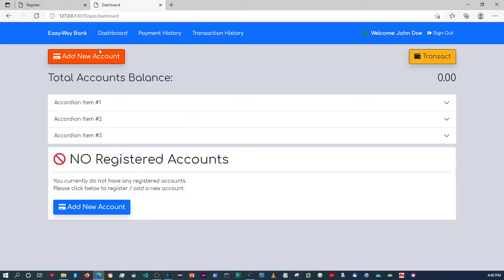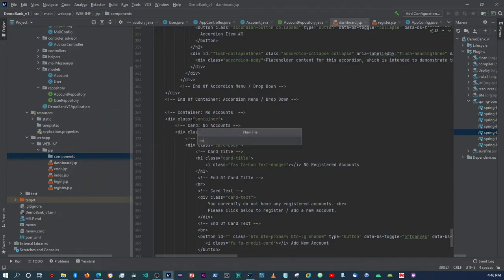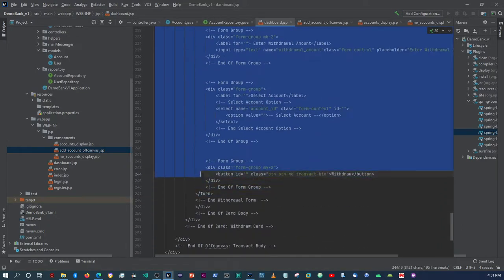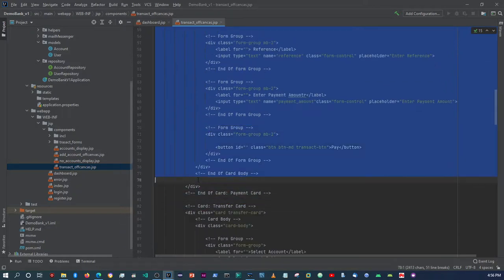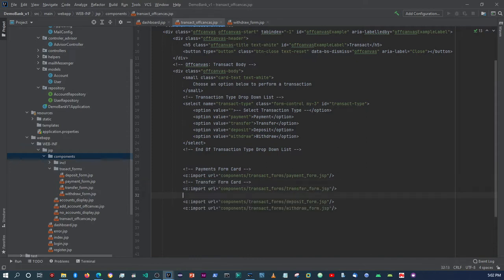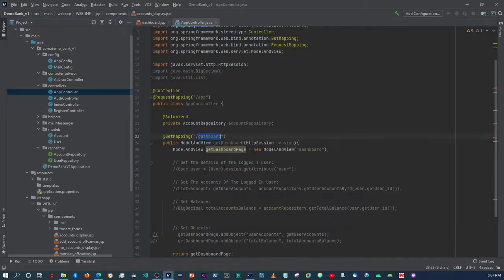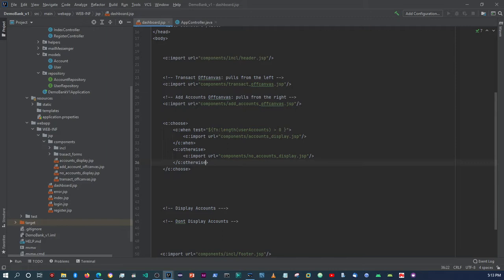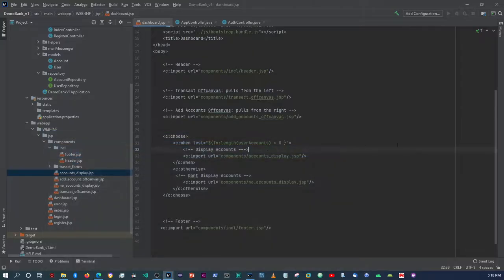24 DEMO ONLINE BANKING APP WITH SPRING BOOT CLEANING UP THE DASHBOARD AND SETTING COMPONENTS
Hi Guys

In this video we will be focusing on cleaning up the dashboard and separating various elements into components.